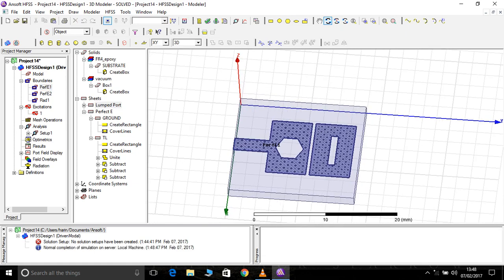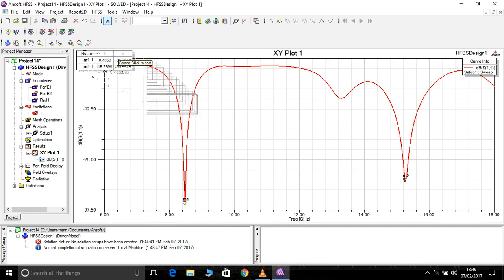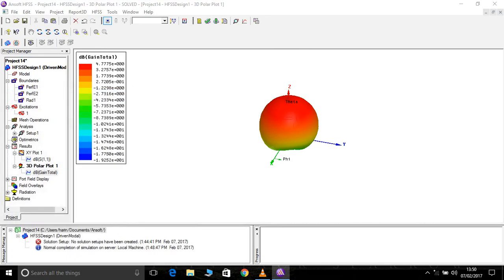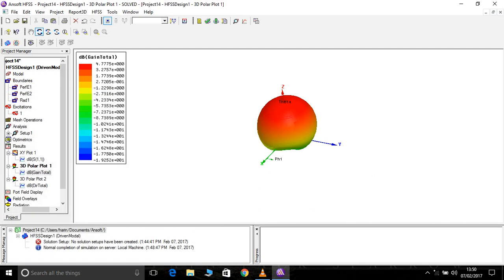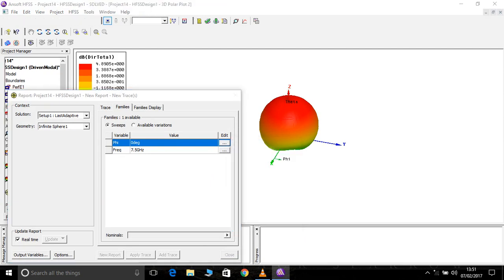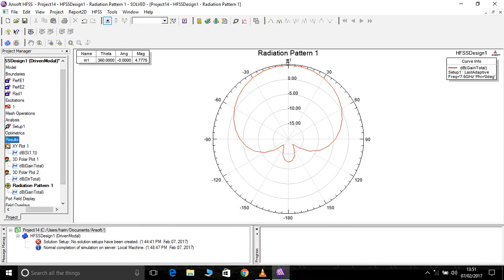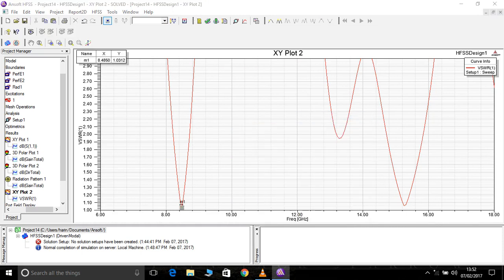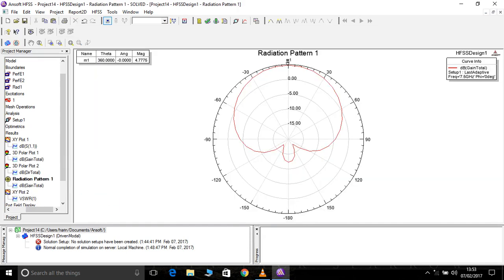BANDWIDTH ENHANCEMENT OF MICROSTRIP PATCH ANTENNA USING PARASITIC PATCH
USING HFSS, MICROSTRIP  PATCH ANTENNA HAS BEEN DESIGNED WITH PARASITIC PATCH FOR BANDWIDTH ENHANCEMENT